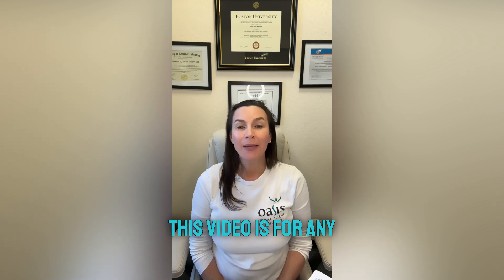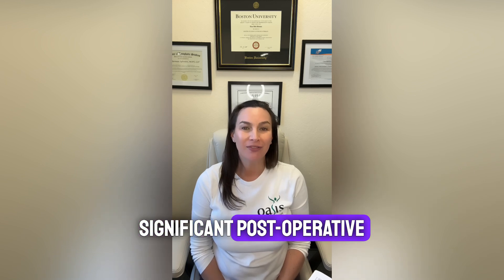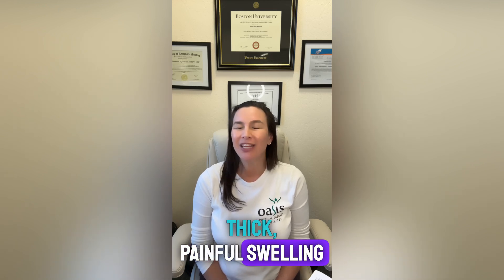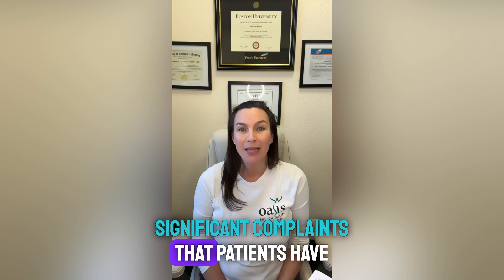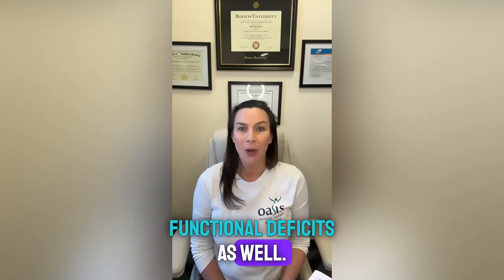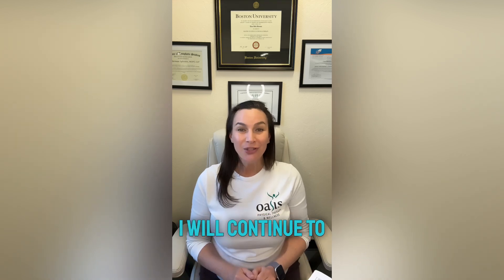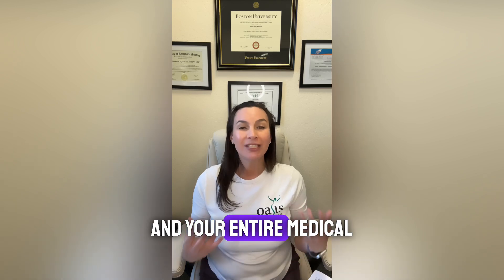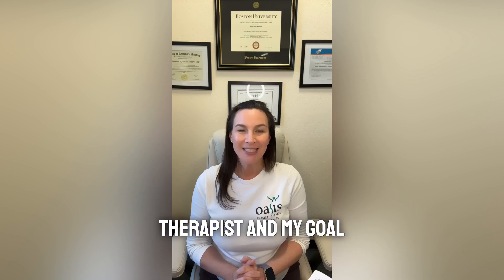The BEST Way to Treat Swelling After Joint Replacement Surgeries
If you've had a joint replacement surgery, or another orthopedic surgery, and have unresolved, prolonged swelling that is impairing your recovery process, then you need to watch this video!

Hello!  Thank you for visiting @lymphsmart.

My name is Lisa Berman Sylvestri.  I am a physical therapist, practicing since 2000, and a dually certified Certified Lymphedema Therapist since 2008.  The goal of the channel is to help both patients and clinicians understand the most up to date research in the field of Lymphology to make better decisions regarding treatments.

I also have a selection of exercise videos to help patients gain the confidence to start moving, 10 minutes at a time.

REFERENCES:

Brock TM, Sprowson AP, Muller S, Reed MR. STICKS study - Short-sTretch Inelastic Compression bandage in Knee Swelling following total knee arthroplasty - a feasibility study. Trials. 2017 Jan 9;18(1):6. doi: 10.1186/s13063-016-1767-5. PMID: 28069060; PMCID: PMC5223465.

CİHAN E, ÜN YILDIRIM N, BİLGE O, BAKAR Y, DORAL M. Outcomes with Additional Manual Lymphatic Drainage to Rehabilitation Protocol in Primary Total Knee Arthroplasty Patients: Preliminary Clinical Results. Süleyman Demirel Üniversitesi Sağlık Bilimleri Dergisi. 2021;12(3):319-2.

Doubblestein, David & Sublet, Sandy & Huang, Min Hui. (2020). Effects of Manual Lymphatic Drainage Techniques on Conditions Affecting the Musculoskeletal System: A Systematic Review. 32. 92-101.

Finnerty CC, Mabvuure NT, Ali A, Kozar RA, Herndon DN. The surgically induced stress response. JPEN J Parenter Enteral Nutr. 2013 Sep;37(5 Suppl):21S-9S. doi: 10.1177/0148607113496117. PMID: 24009246; PMCID: PMC3920901.

Jay R. Ebert, Brendan Joss, Berit Jardine, David J. Wood.  Randomized Trial Investigating the Efficacy of Manual Lymphatic Drainage to Improve Early Outcome After Total Knee Arthroplasty,
Archives of Physical Medicine and Rehabilitation. Volume 94, Issue 11, 2013
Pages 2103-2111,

Ifat Klein, Dorit Tidhar, Leonid Kalichman.
Lymphatic treatments after orthopedic surgery or injury: A systematic review.
Journal of Bodywork and Movement Therapies. Volume 24, Issue 4, 2020.
Pages 109-117.

VERGİLİ Ö, CANBEYLİ İD, ÖZSAR BK, OKTAŞ B, KESKİN S. The effect of manual lymphatic drainage on postoperative recovery process following total knee arthroplasty. J Med Palliat Care / JOMPAC / jompac. March 2022;3(1):66-70. doi:10.47582/jompac.1077661

Facebook: Oasis Physical Therapy and Wellness